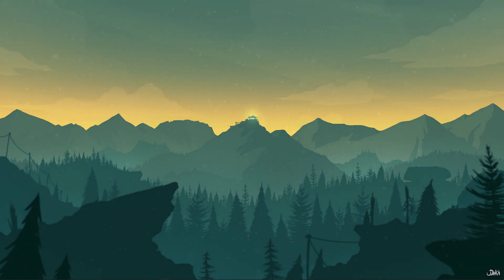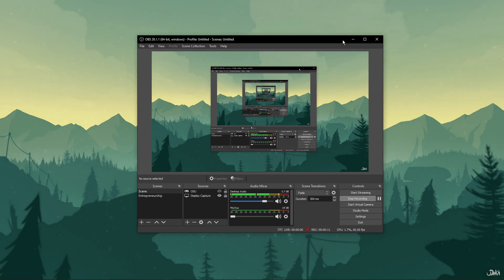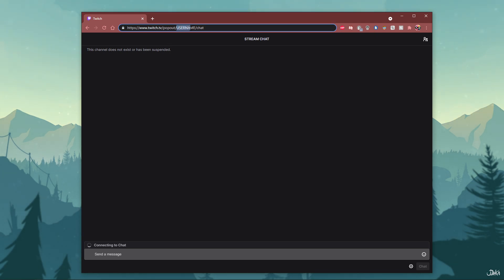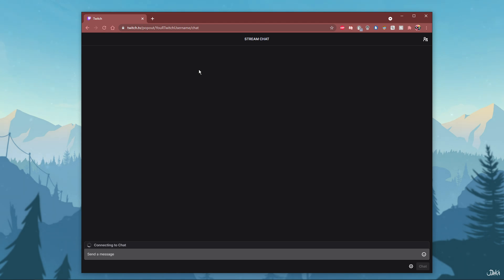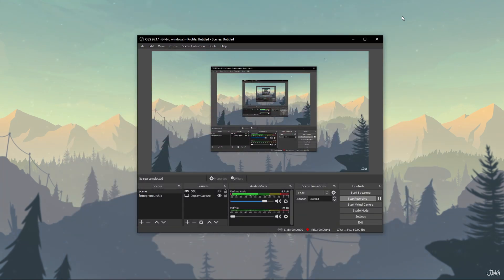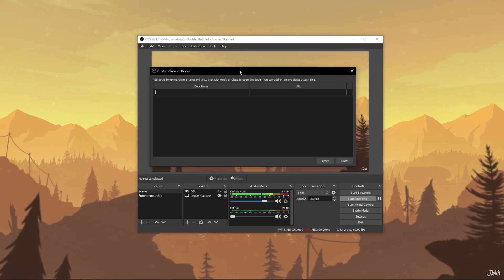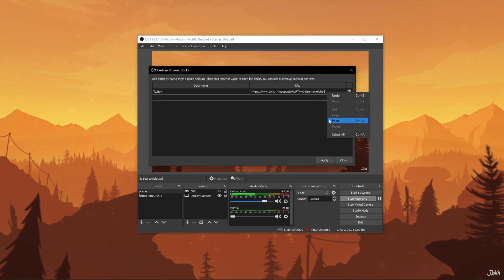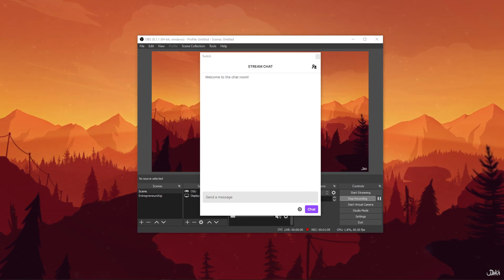OBS Studio - How To Add Twitch Chat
A short tutorial on how to add Twitch chat to OBS Studio.